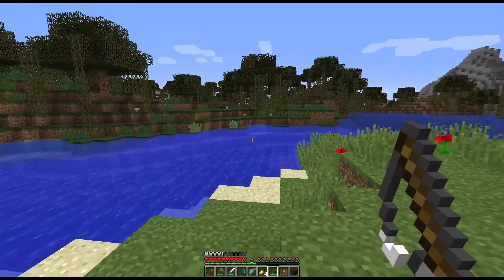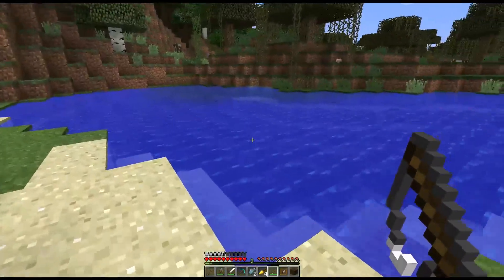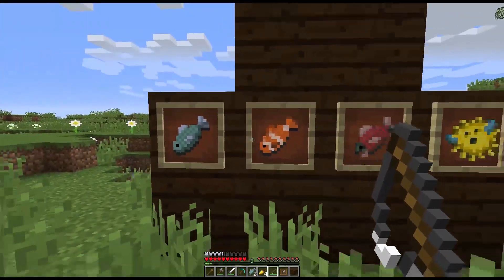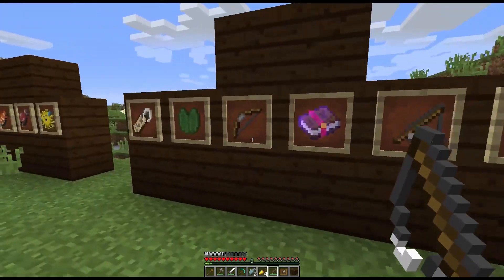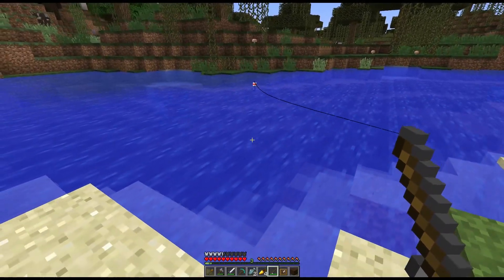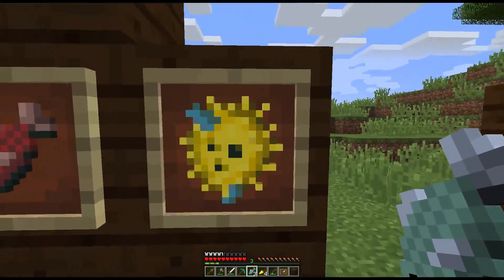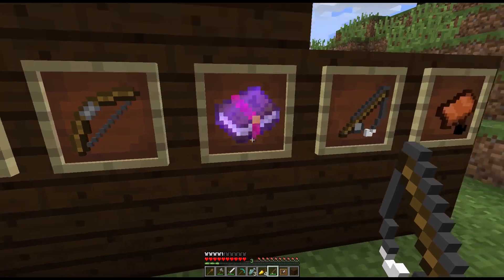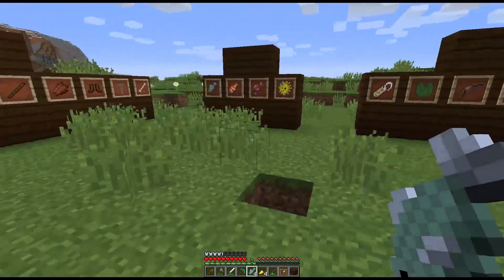Minecraft Xbox 360 + PS3 TU25: NEW Fish, New Fishing For Name Tags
A run down on the new fish and fishing For Minecraft Xbox 360, Minecraft Xbox One as well as Minecraft PS3 and Minecraft PS4 (and PS Vita of course)